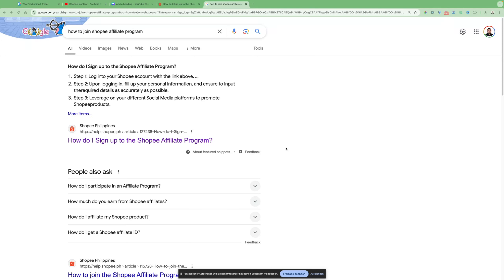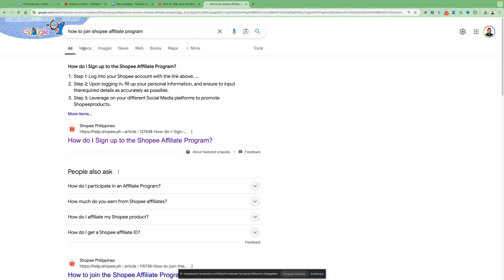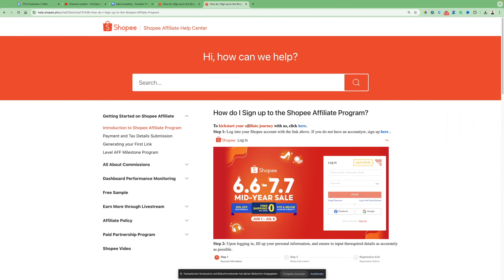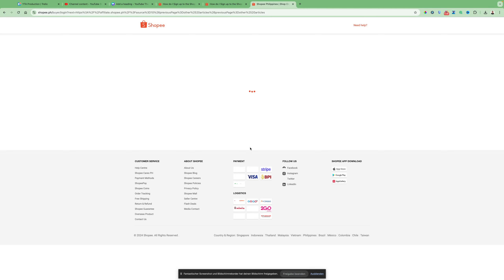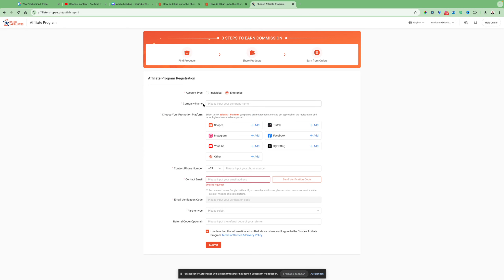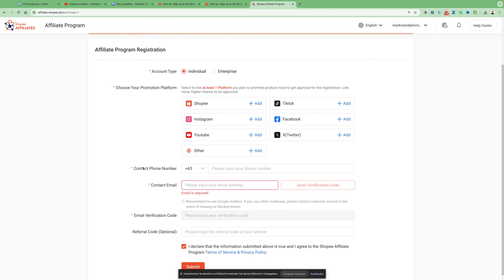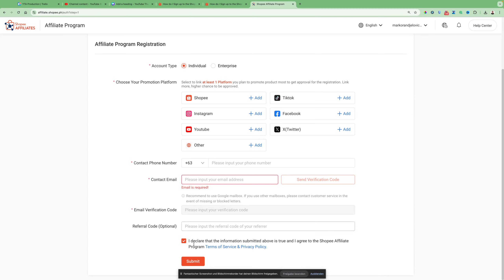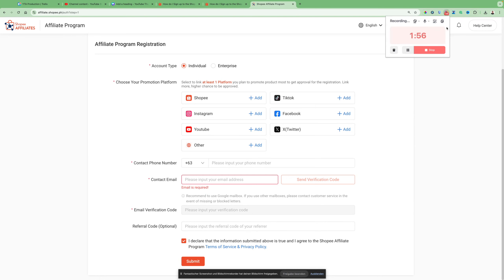How To Join Shopee Affiliate Program Tutorial (2024)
In this video I will show you how to sign up for shopee affiliate program